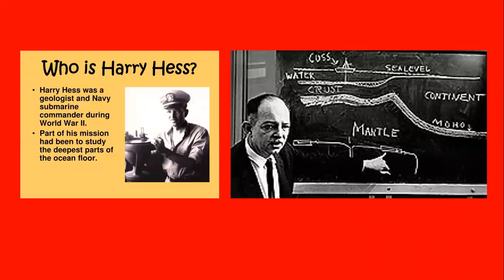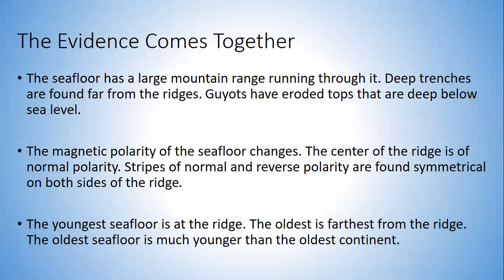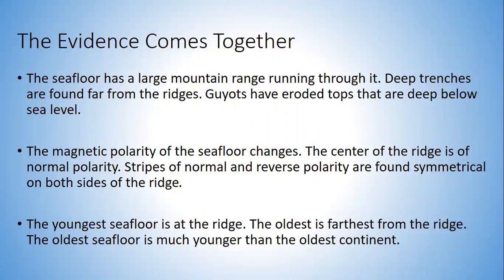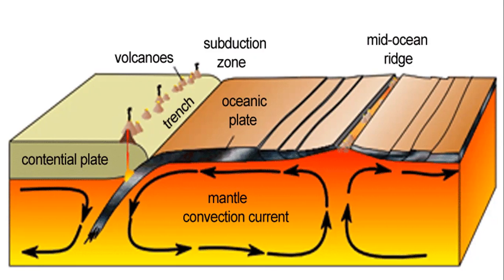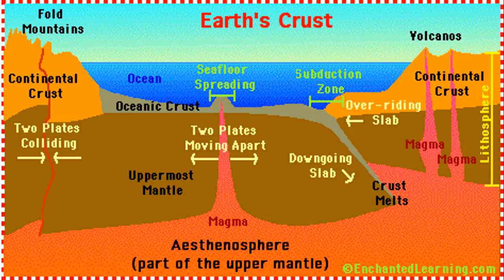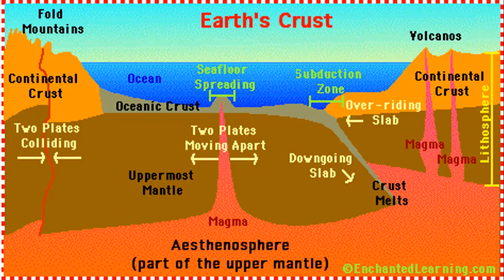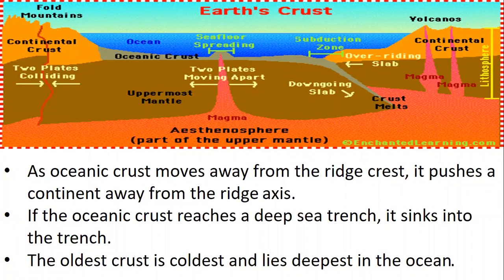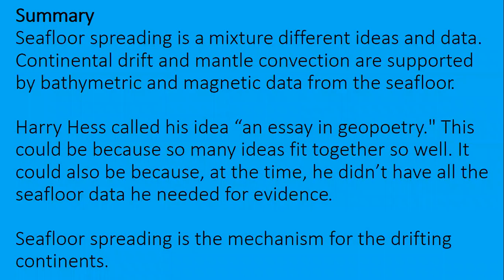7th Grade Week 13e Seafloor Spreading Hypothesis